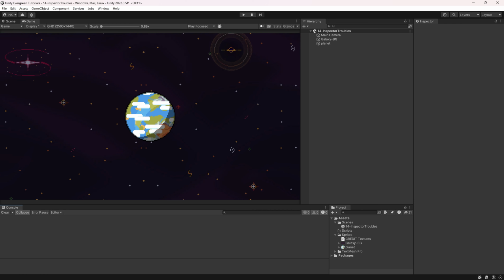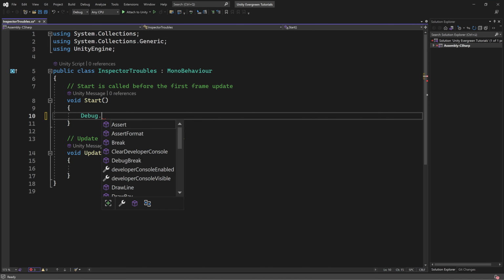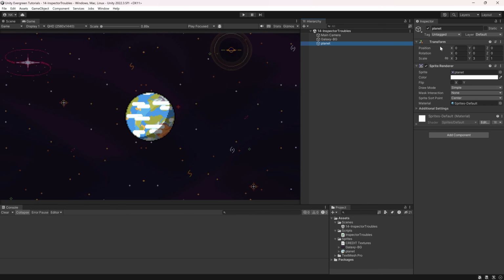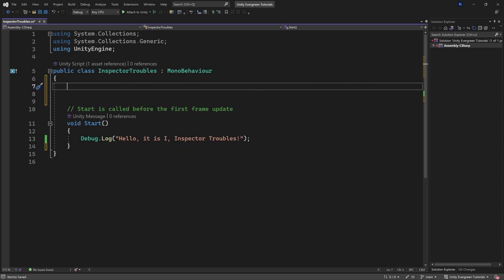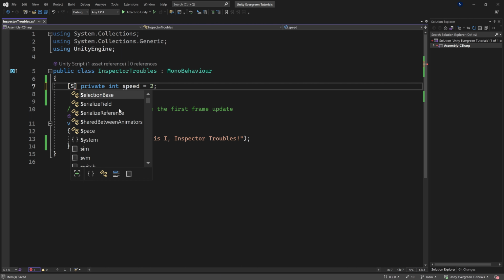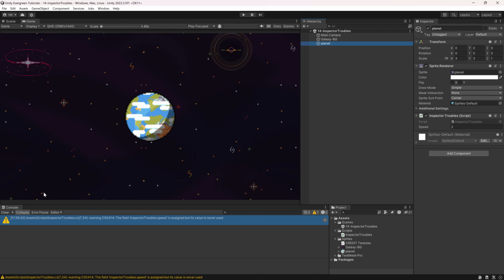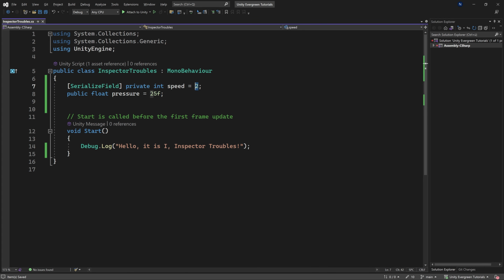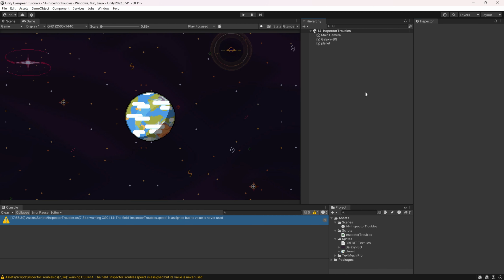Your Inspector not showing anything in Unity? Watch this!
In this Unity Tutorial we are tackling the age old issue, if the unity inspector not showing anything. Like maybe variables or fields are not shown in the unity inspector. What are some easy steps to try and resolve if nothing is shown in the inspector :)